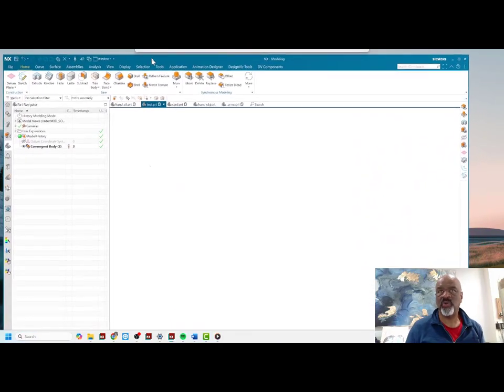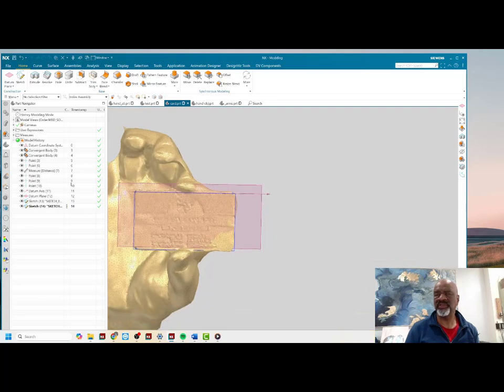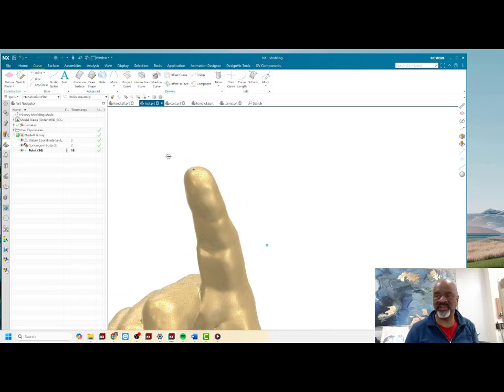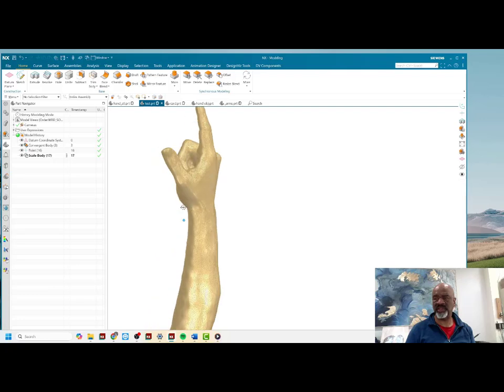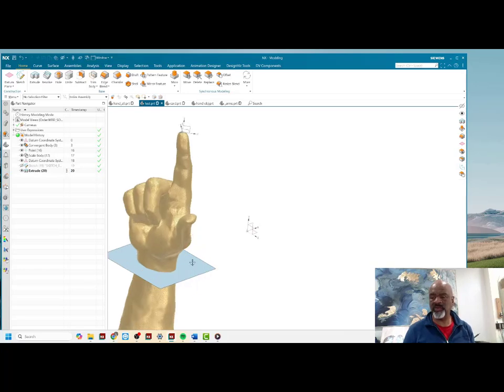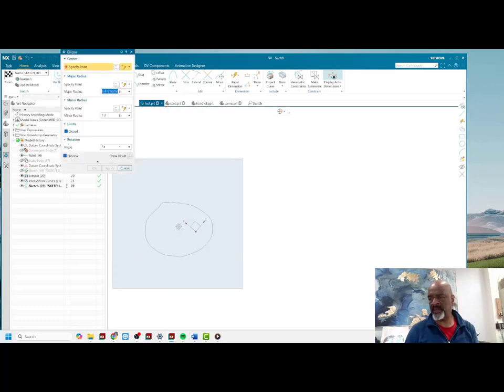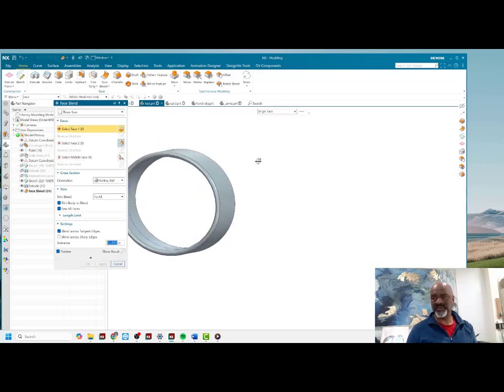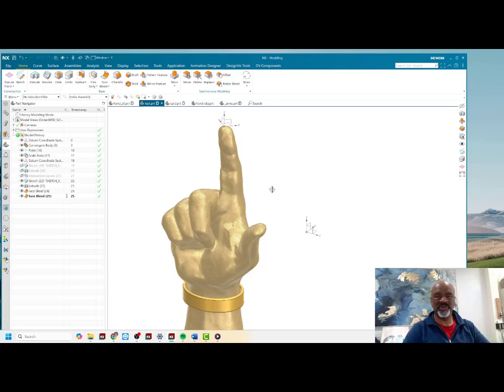Geometry from cell phone scans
Using just your cell phone and a bit of software, you can now create very accurate geometry scans.